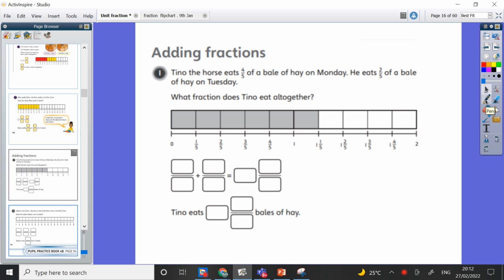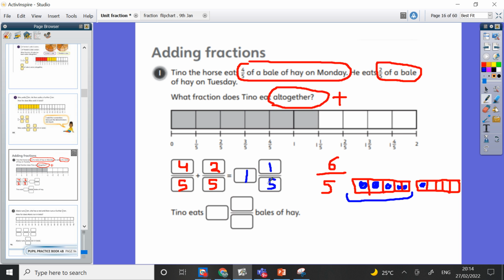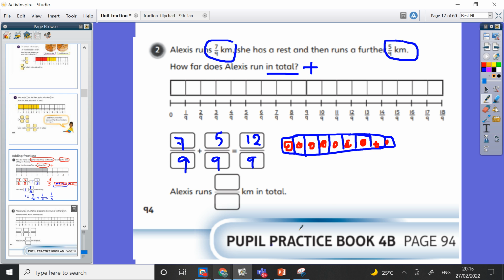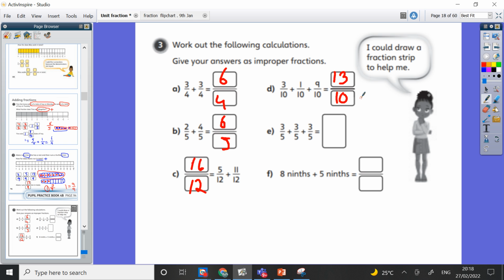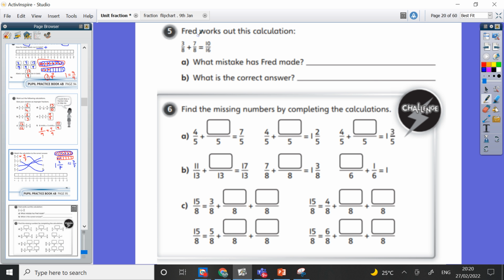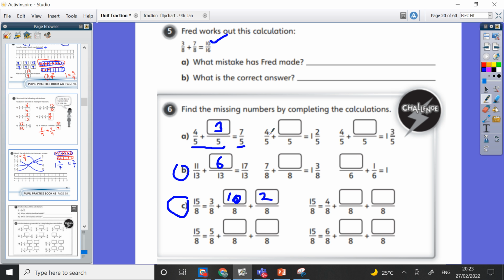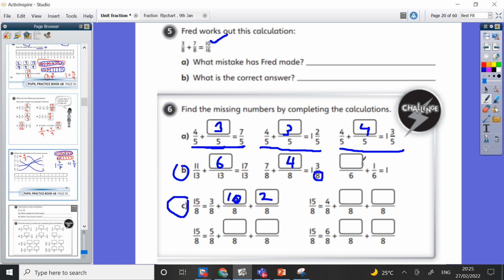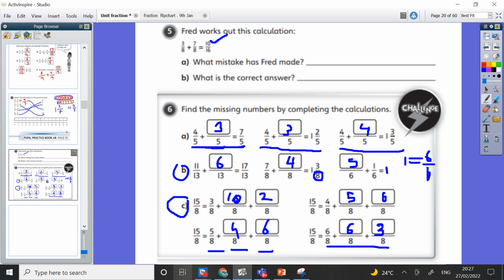Adding fractions power math 4b page 93 to 95